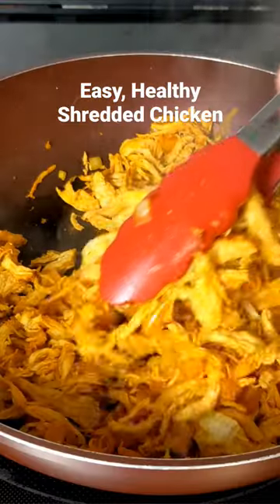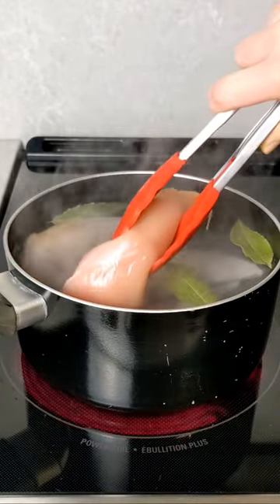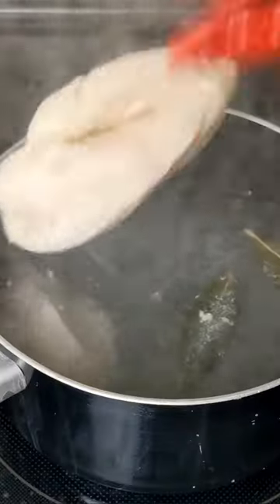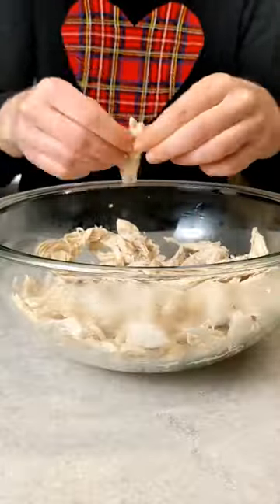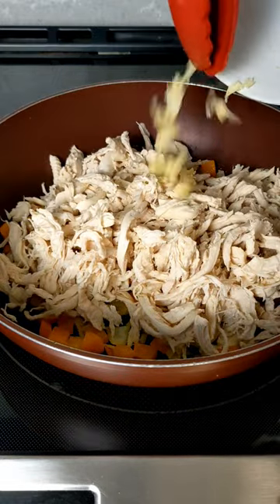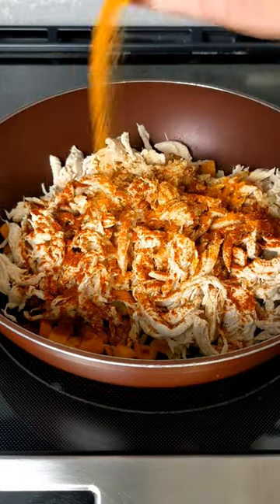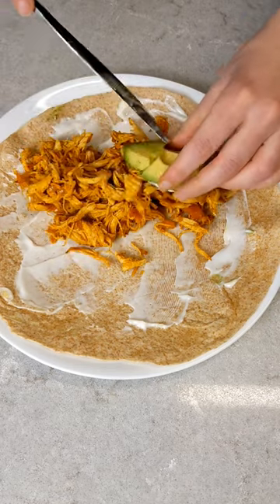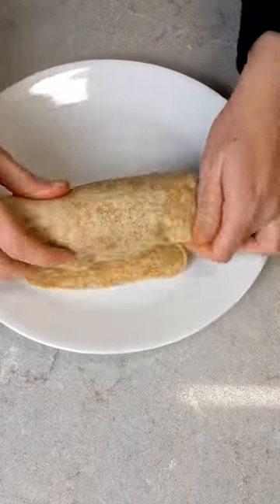Easy, Healthy Shredded Chicken Recipe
I used 3 boneless, skinless chicken to make 5 nice servings of shredded chicken to use for bowls, wraps, quesadillas, or arepas!